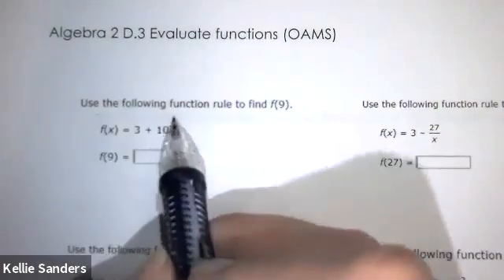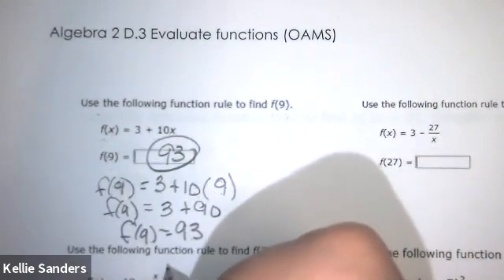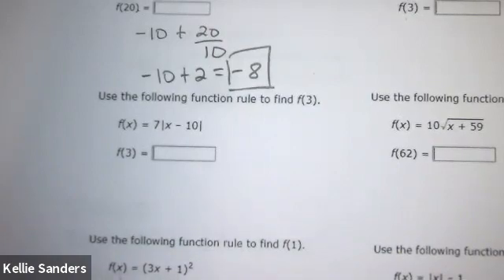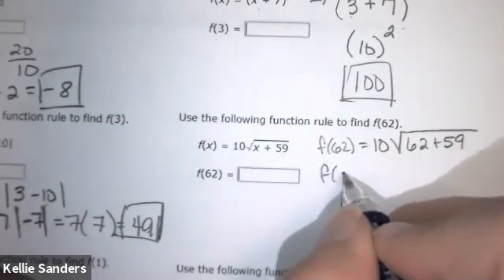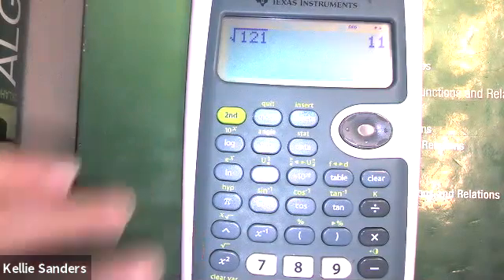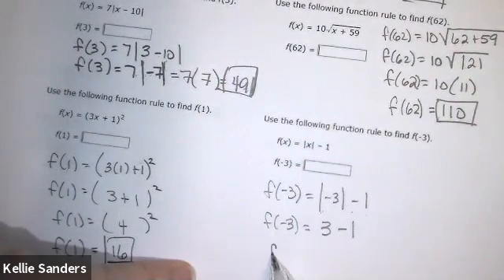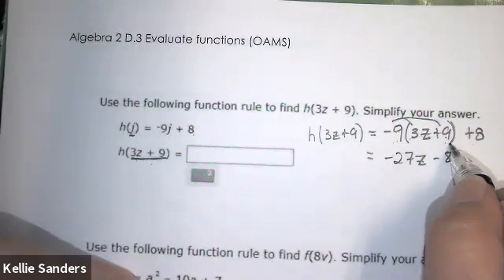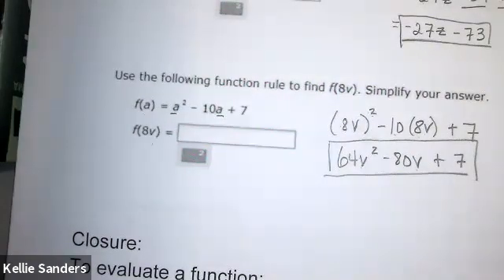Algebra 2 A.3 Video